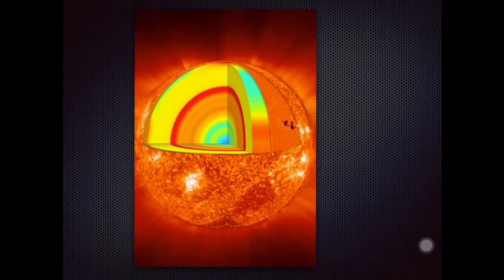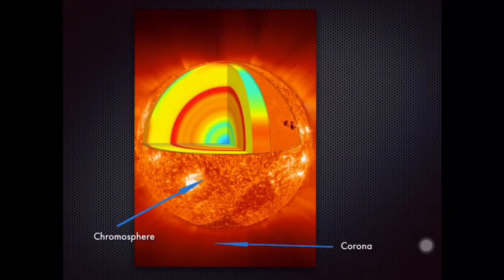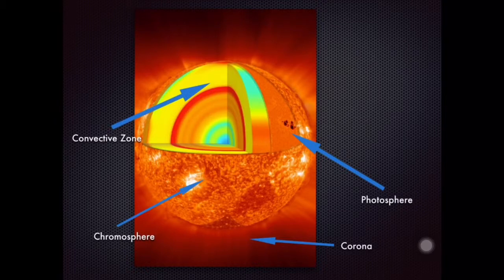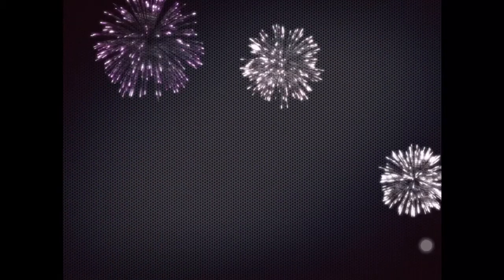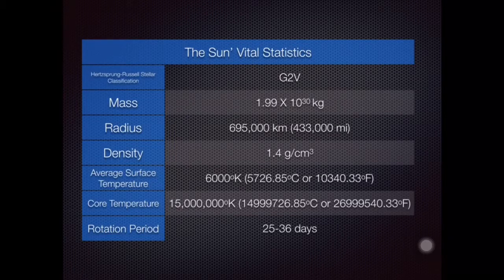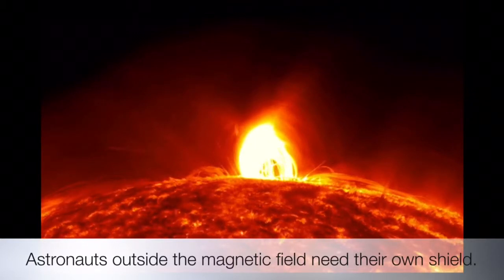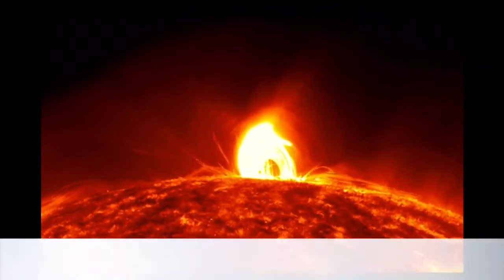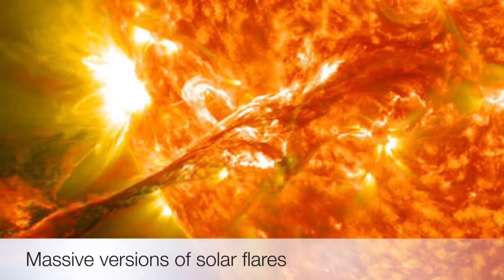Everything You Need to Know About- The Sun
The sun’s layers... the sun’s vital data... the sun’s weirdly fascinating phenomena... ...what else do you need to know about the Sun?